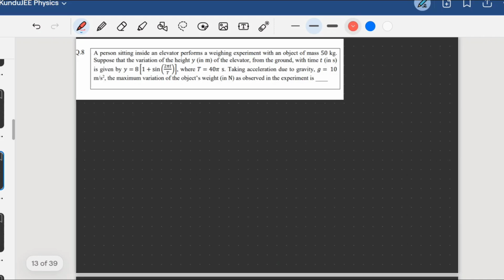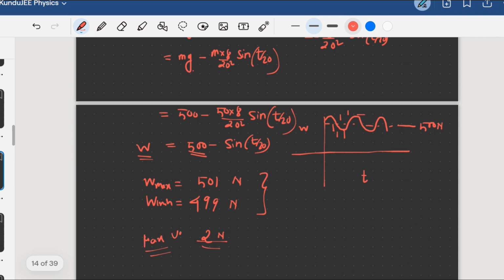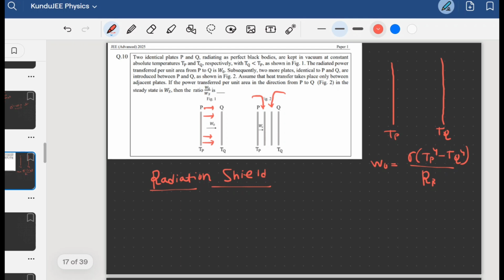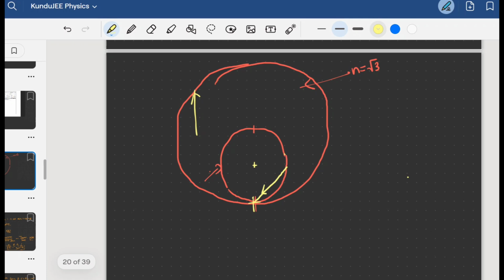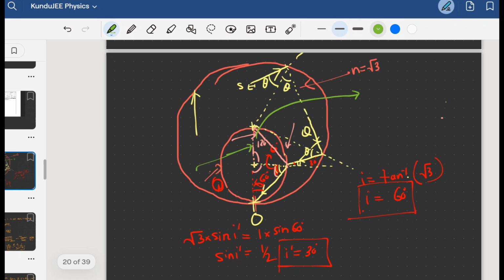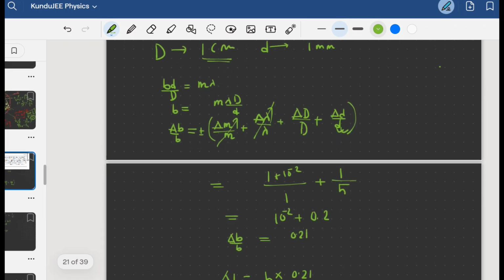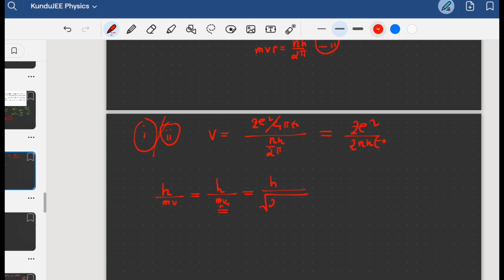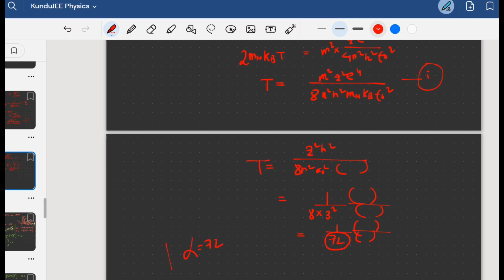JEE Advanced 2025 P1 Solution Section 3 Integer Type Physics | @kundujeephysics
🔔 Navigate to Questions :
00:00 Q8 Paper 1
04:32 Q9 Paper 1
07:22 Q10 Paper 1
11:05 Q11 Paper 1
19:05 Q12 Paper 1
23:17 Q13 Paper 1

🔔 Welcome to our exclusive breakdown of the JEE Advanced 2025 Paper 1, where we dive deep into Questions 1 and 2 with **@KunduJEEPhysics**! 🌟 In this comprehensive video, we’ll provide a clear, step-by-step solution to these challenging problems, equipping you with effective strategies to tackle similar questions in the future. Whether you’re preparing for the JEE Advanced exams or just curious about competitive exam strategies, this video is your ultimate guide! 🚀✨